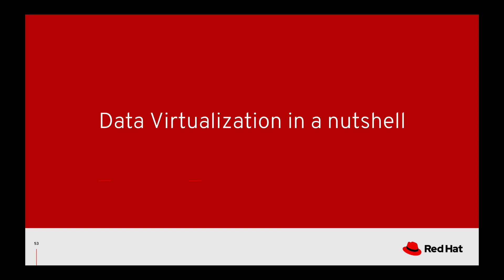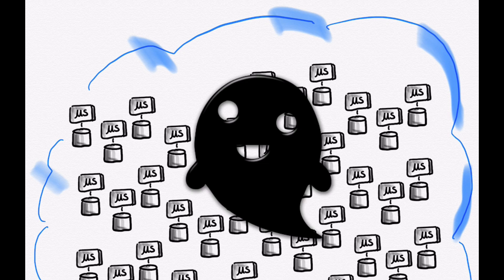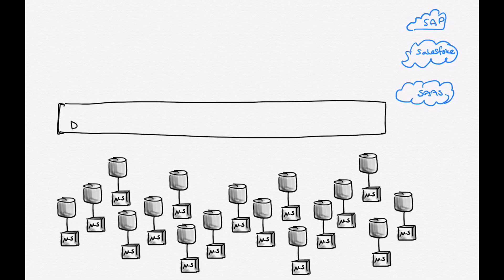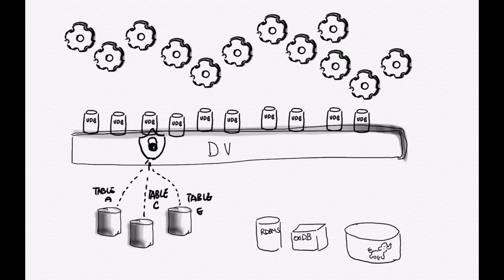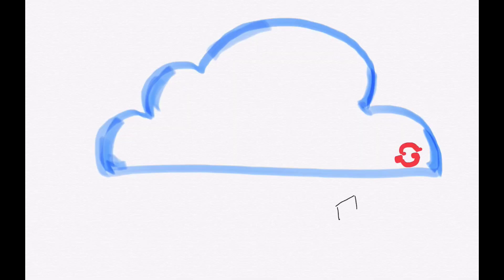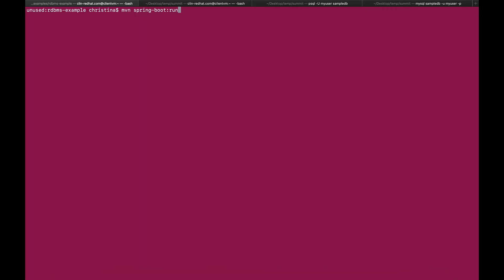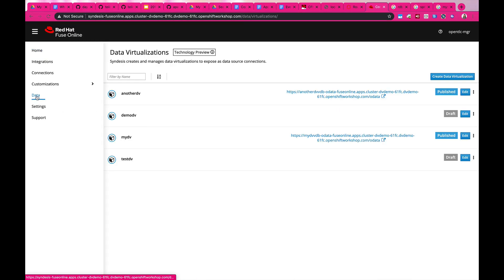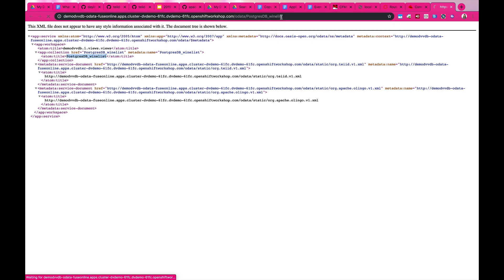Data Virtualization in a nutshell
See what Data Virtualization is in the Red Hat Integration 7.3